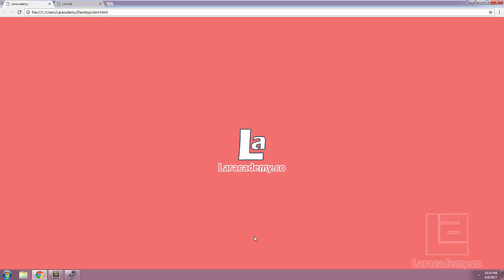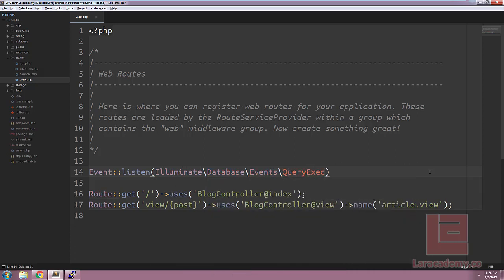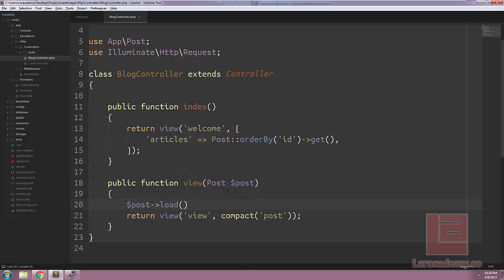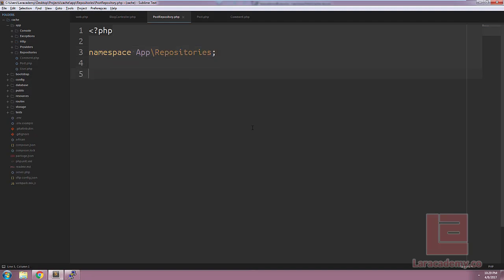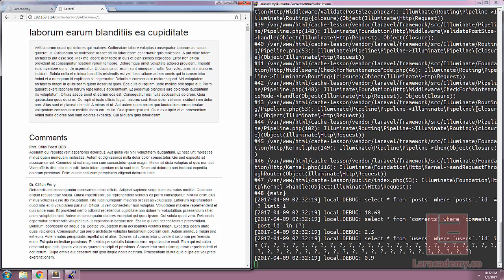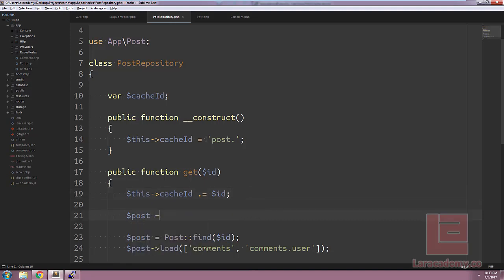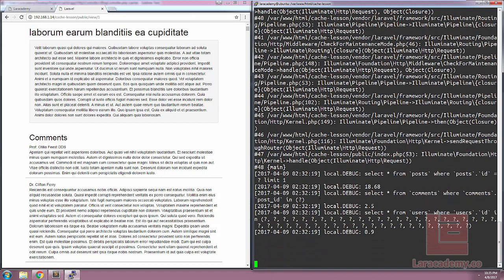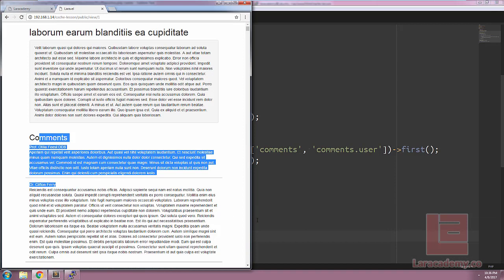Caching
In this video lesson we learn how to optimize our queries and cache them so that the next time it will be faster.